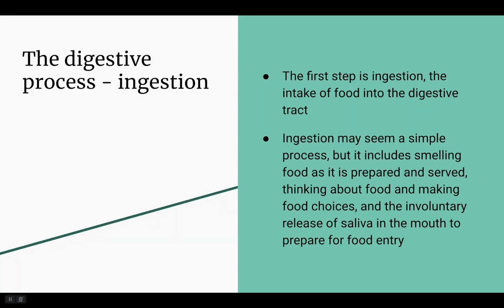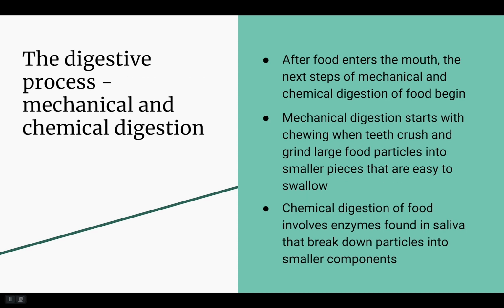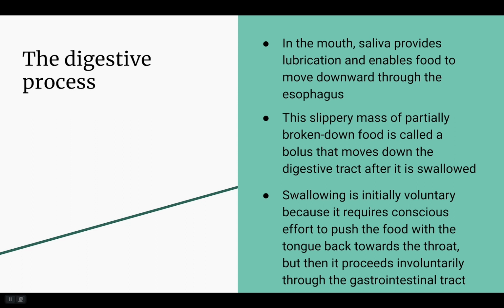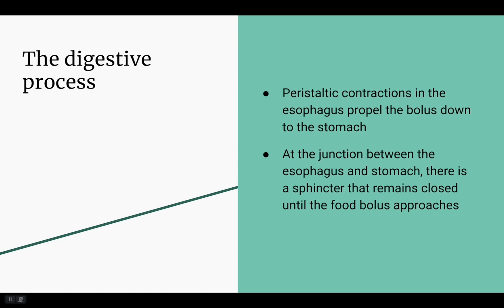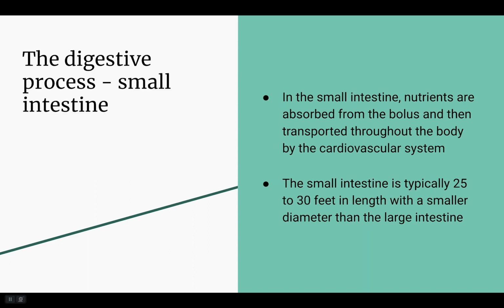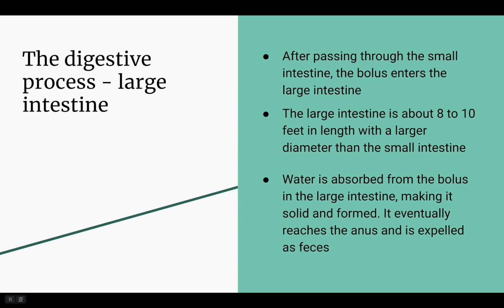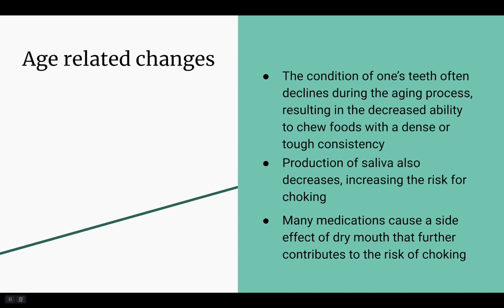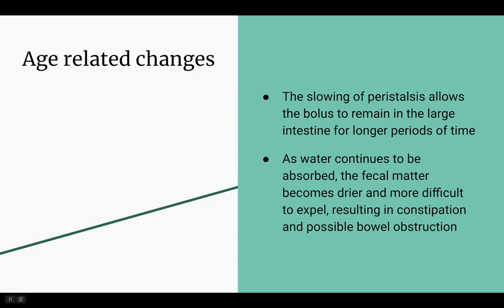Digestive System - Part I